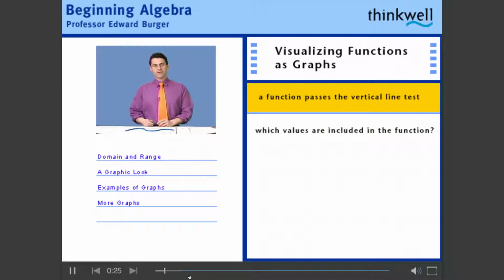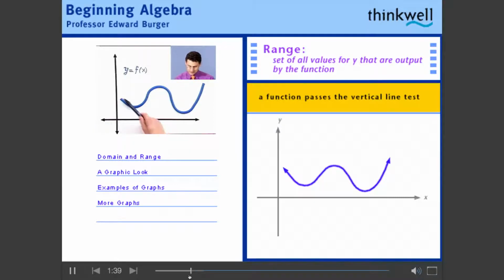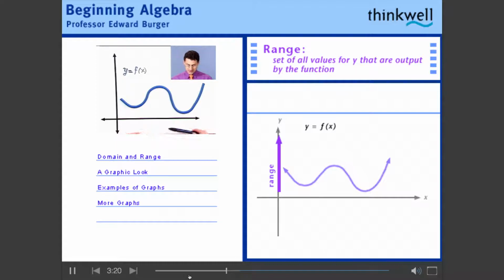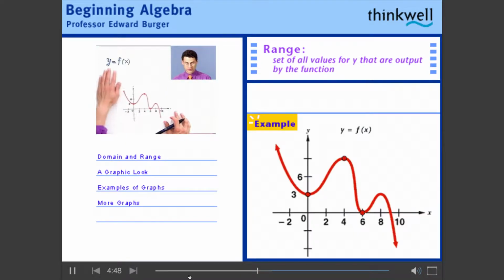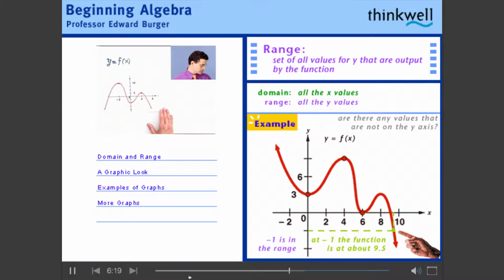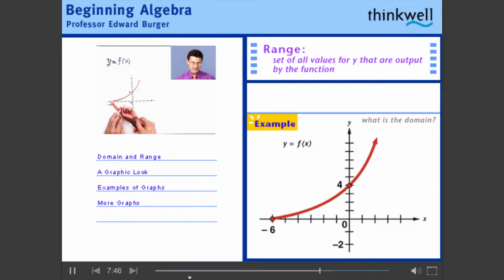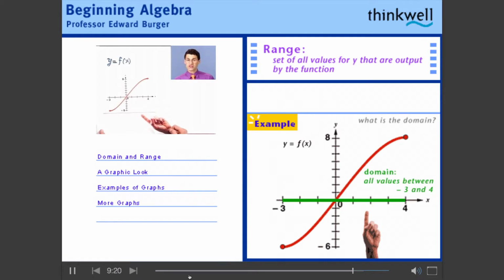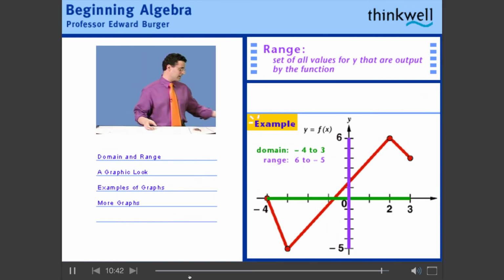01_Video lecture_Finding Domain and Range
Please, go through all the "01" documents.